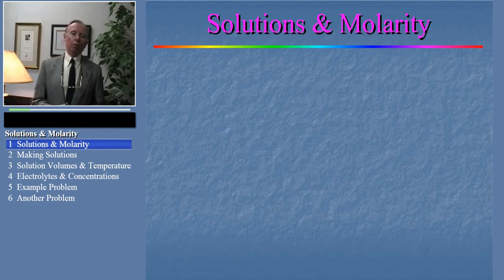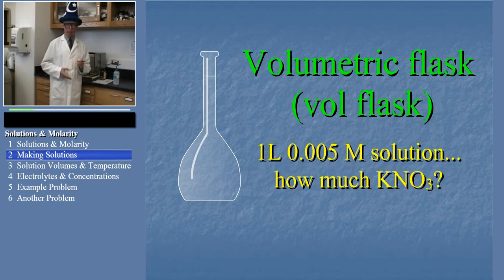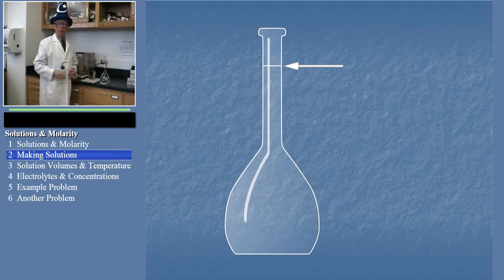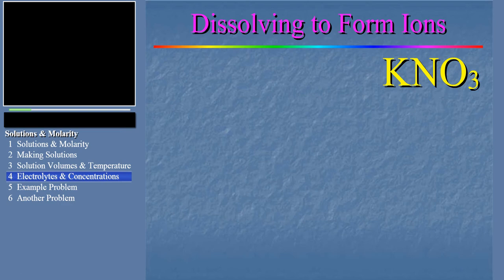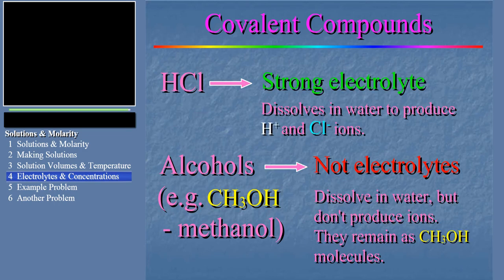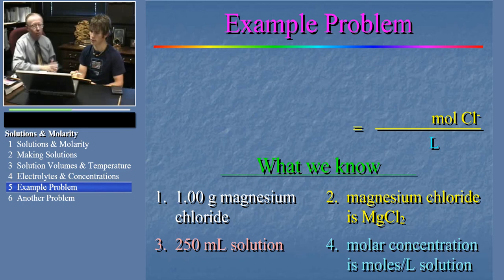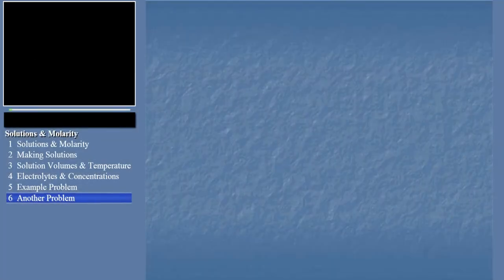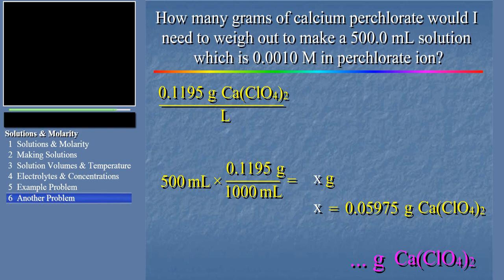Solutions and Molarity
An introduction to solutions, solute, solvent, electrolytes, and the molar concentration unit. ChemTutor BYU modules are designed to provide introductory material to be followed up by more in-depth learning activities.